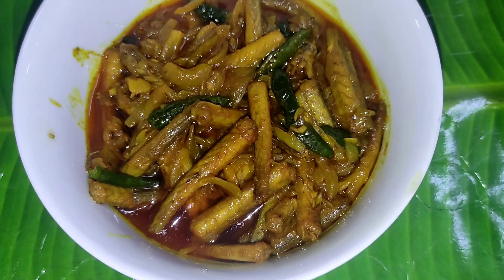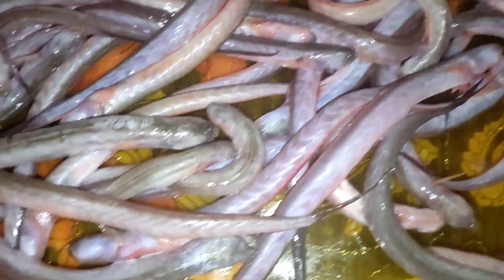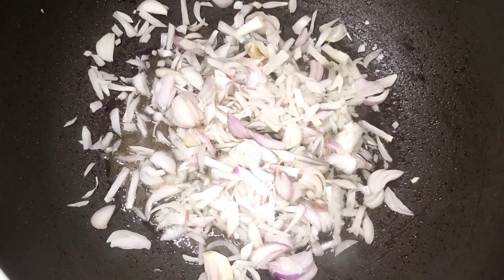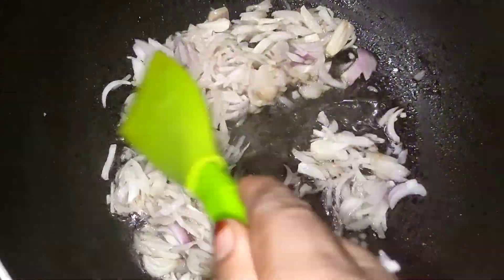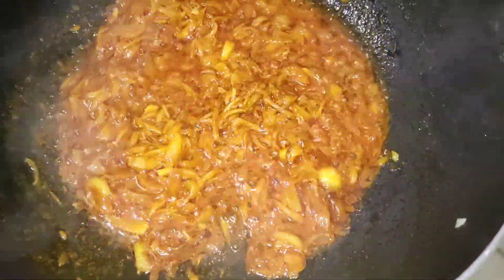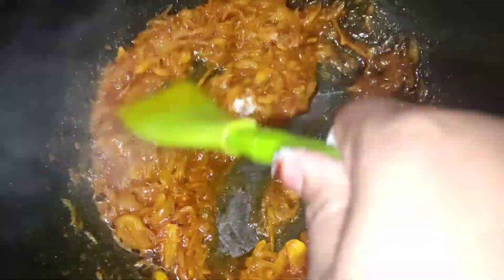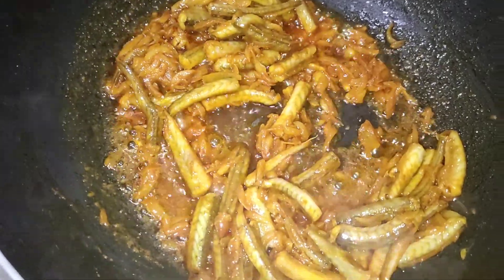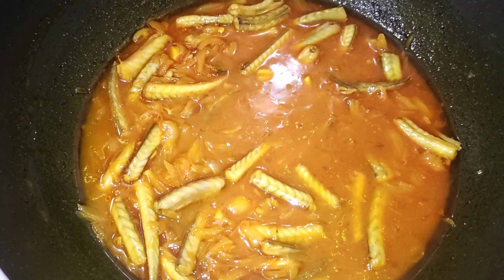চেওয়া মাছের রেসিপি Amazing River fish curry